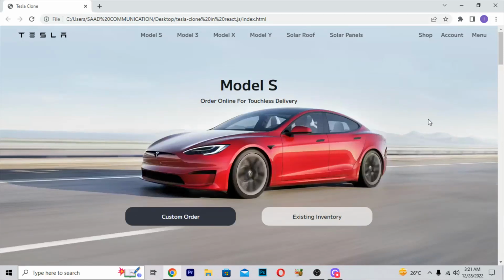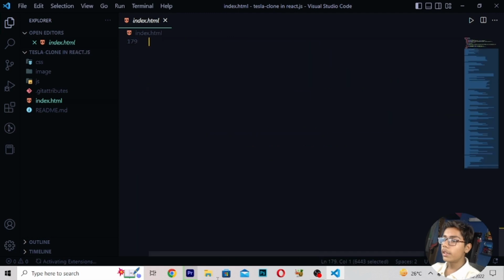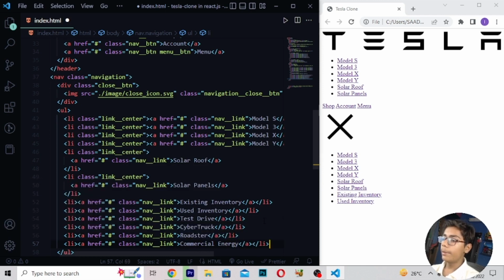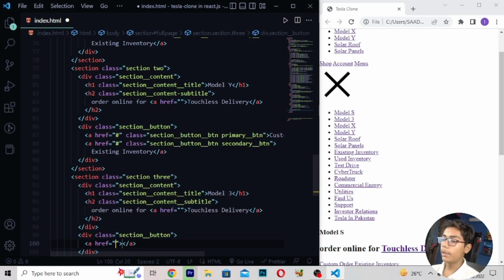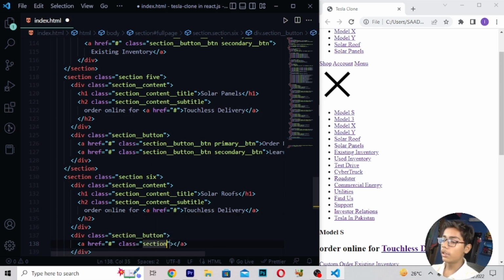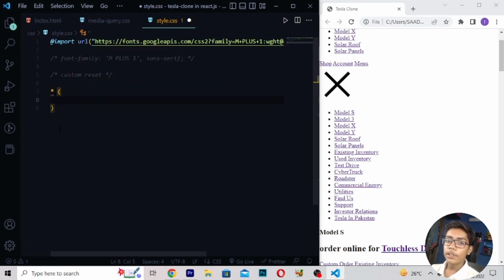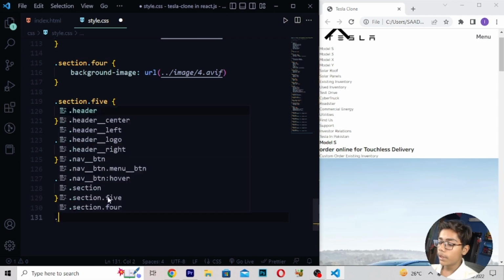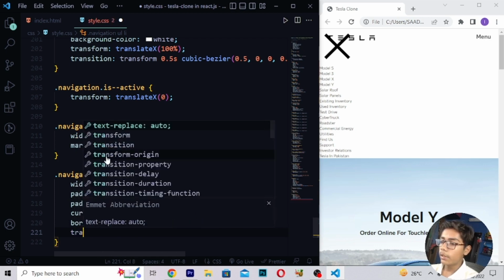Let's Build Responsive Tesla Clone Using React.js | Full Stack Tesla Clone In React.js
This video is about Let's Build Responsive Tesla Clone Using React.js | Full Stack Tesla Clone In React.js

Suggested Courses:
❤️ Complete Clones